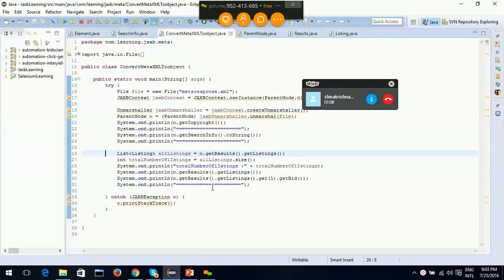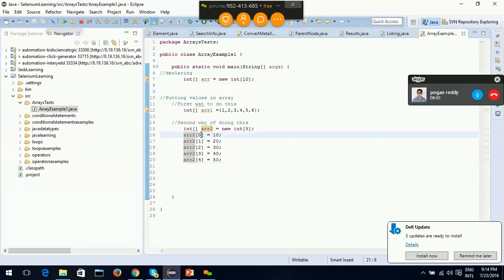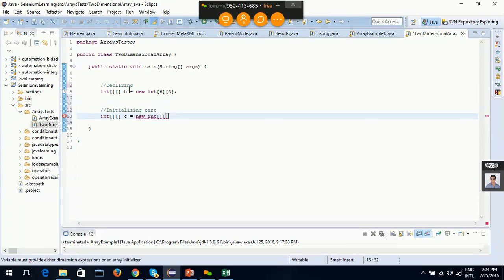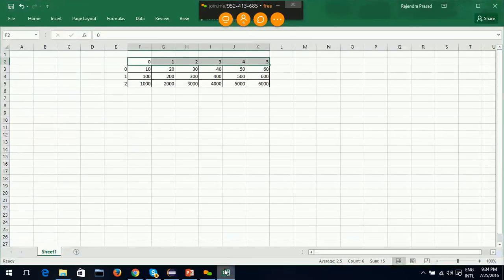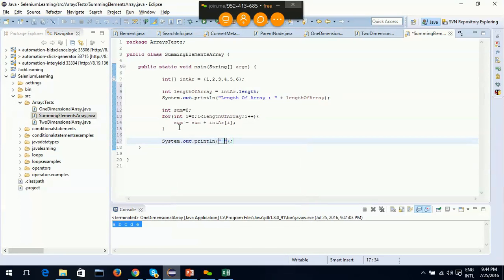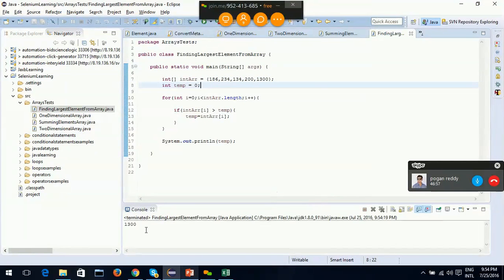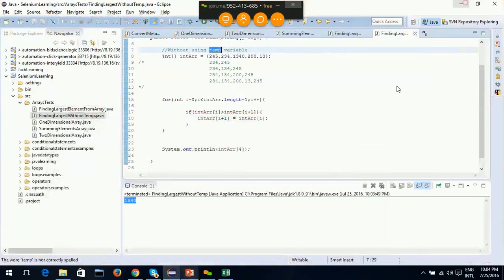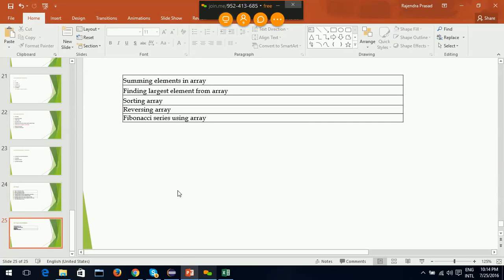Java Class4 Arrays